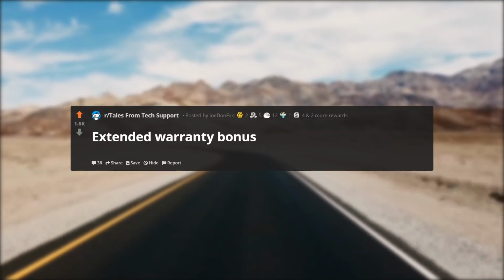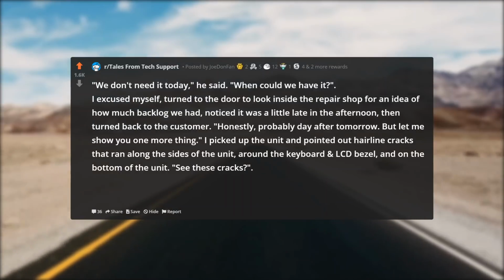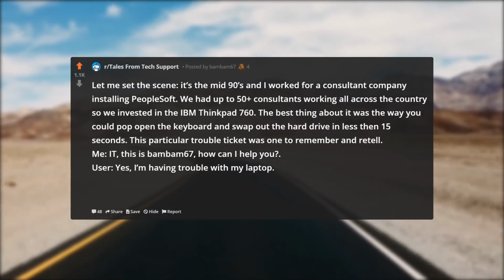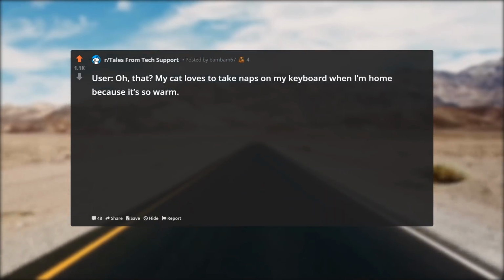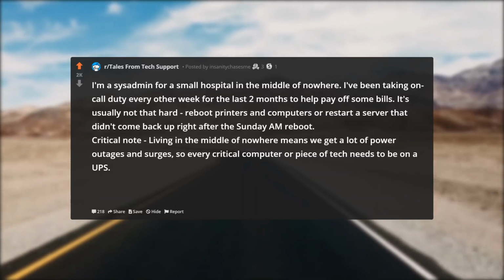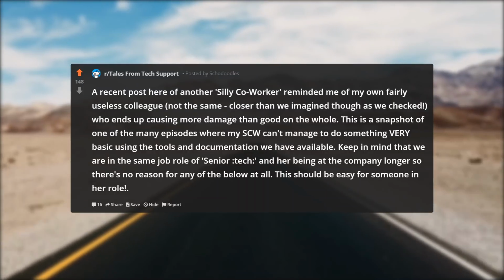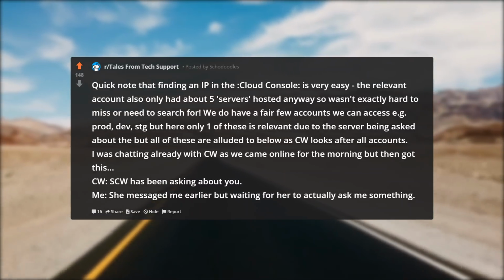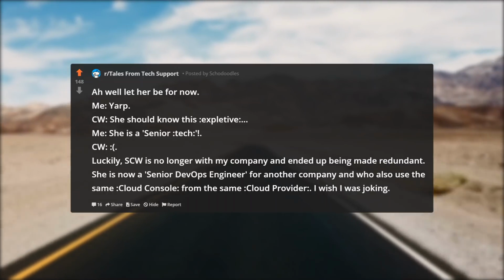Tales From Tech Support | EXTENDED WARRANTY BONUS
Tales From Tech Support | EXTENDED WARRANTY BONUS - please enjoy!

r/talesfromtechsupport rslash
r/talesfromtechsupport delete my account